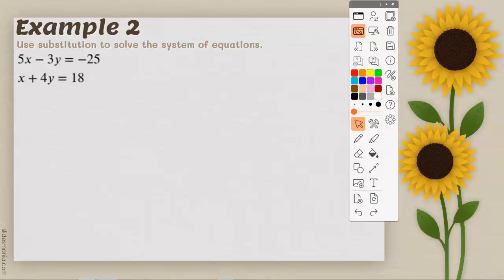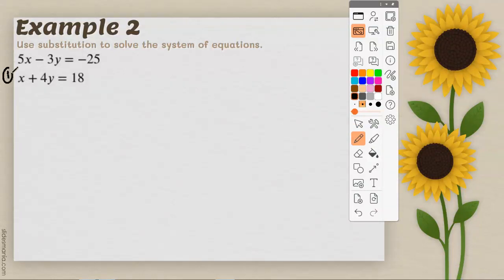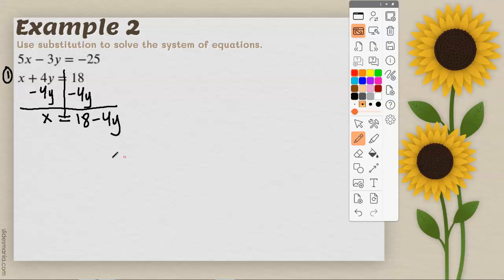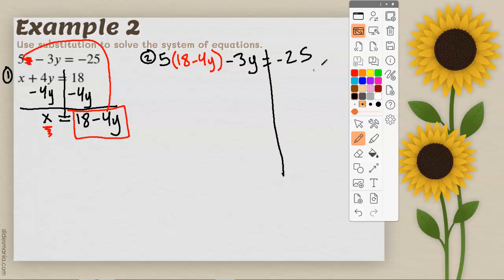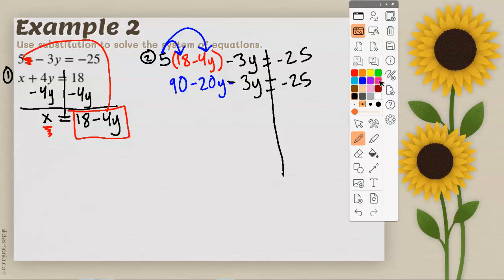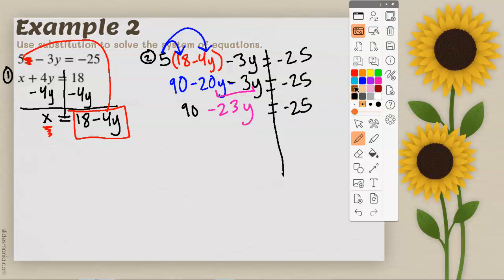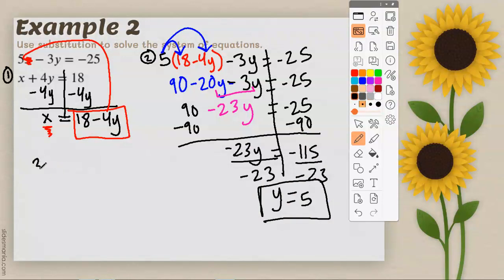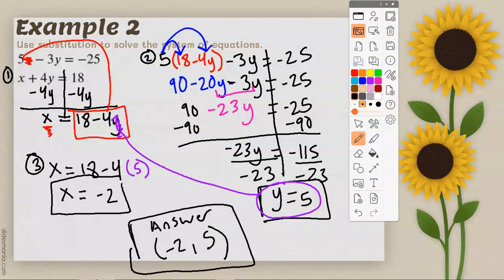Solving Systems by Substitution EX2